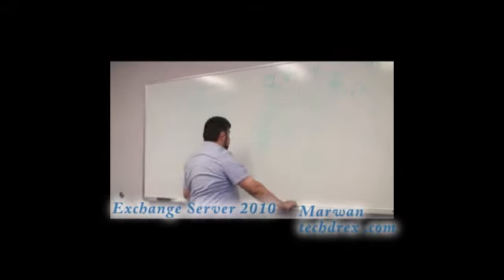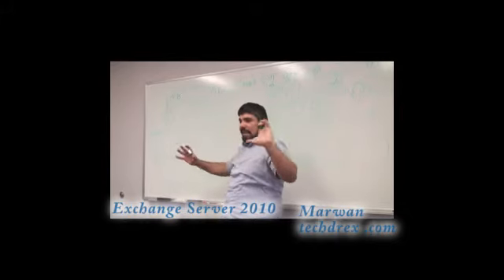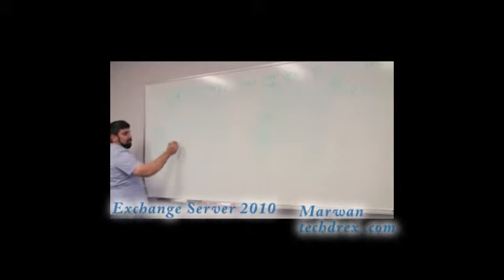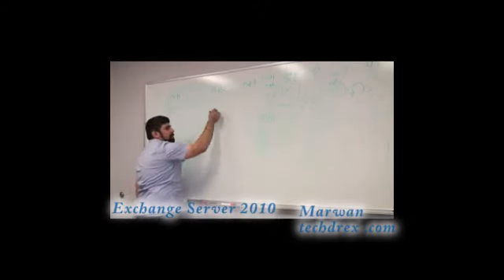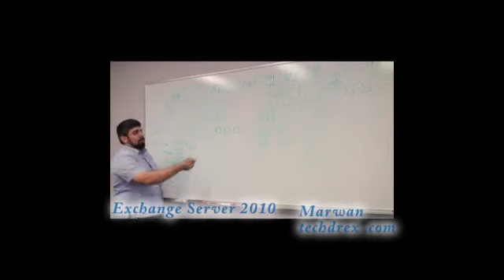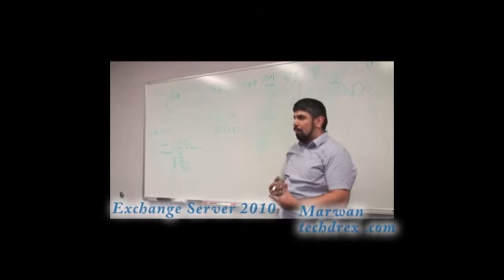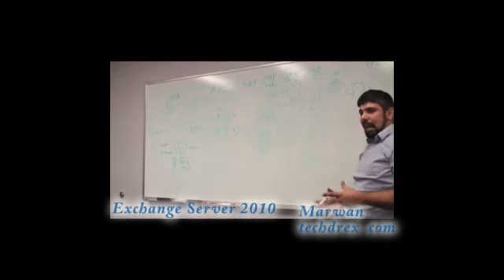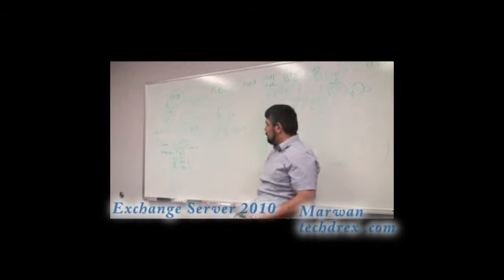Exchange Server high Availability and Site Resilience Part 06